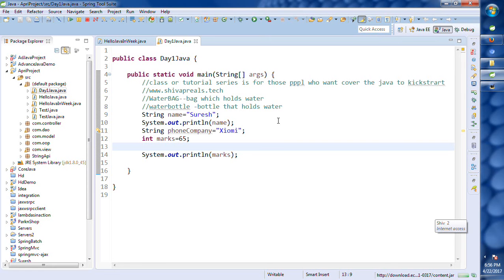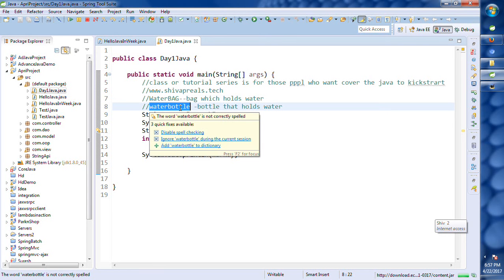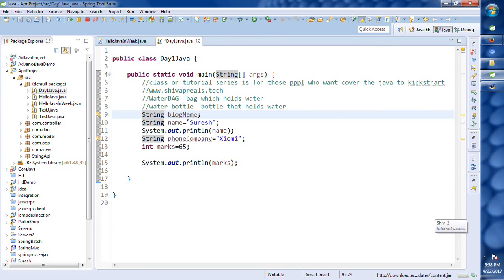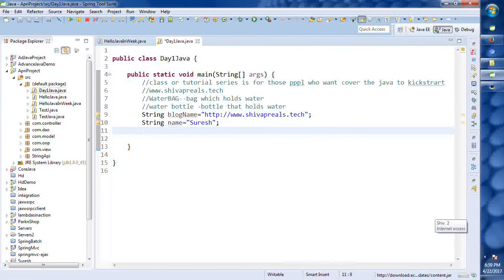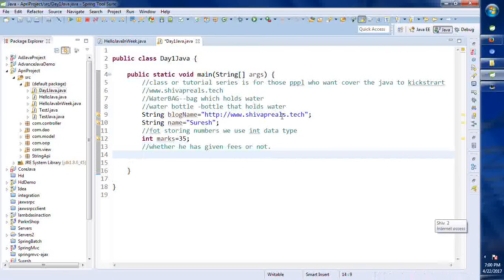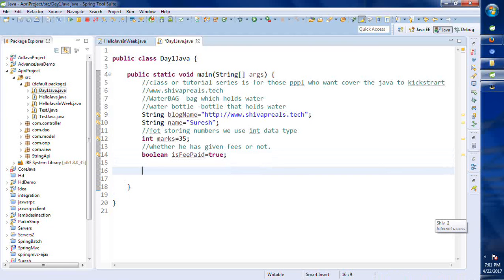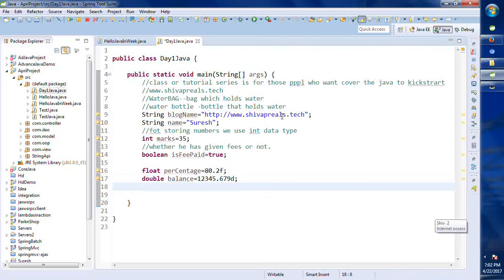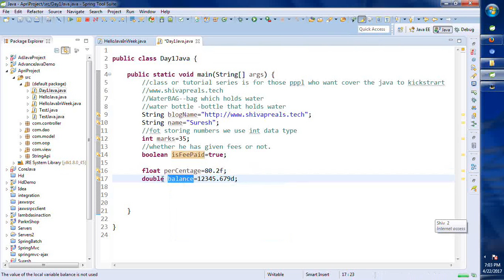Learn java in week-Data Types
TO declare data type.